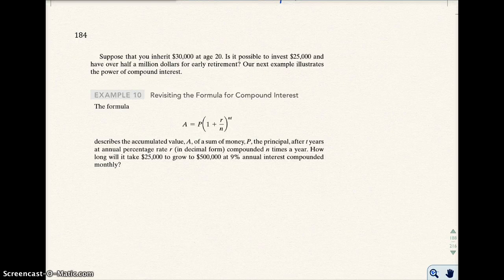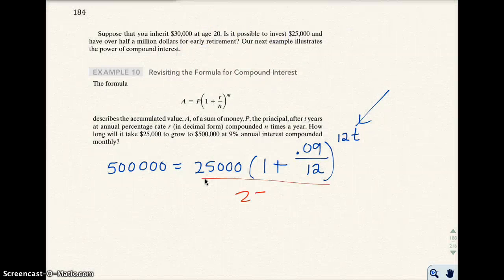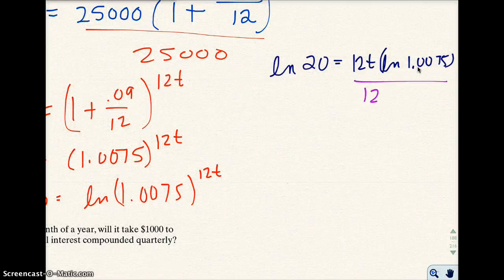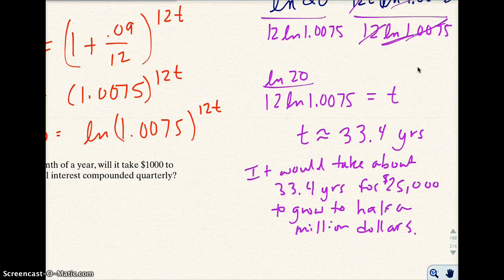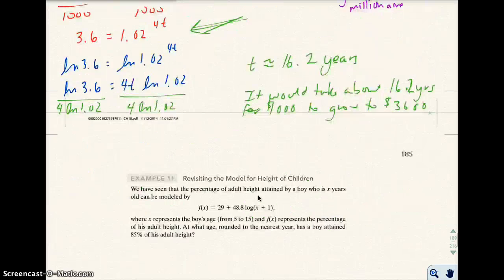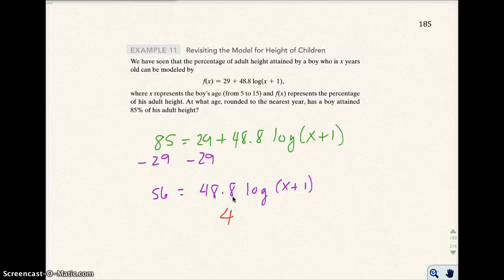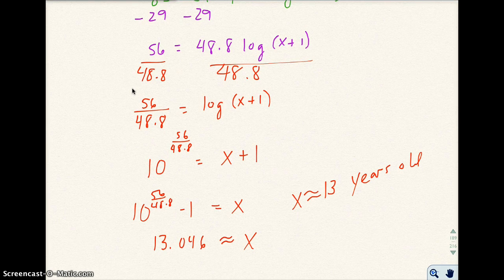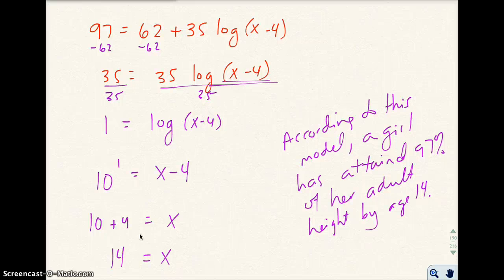4.4 Exponential and Logarithmic Equations (Part 4)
4.4 Exponential and Logarithmic Equations (Part 4)